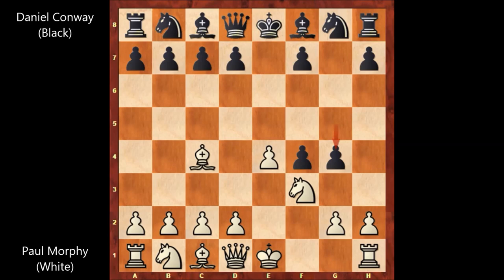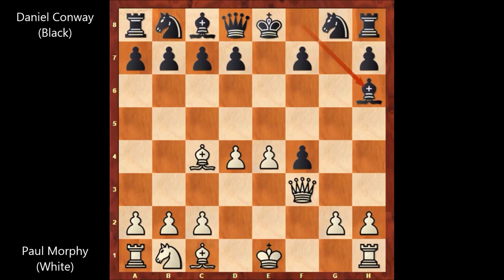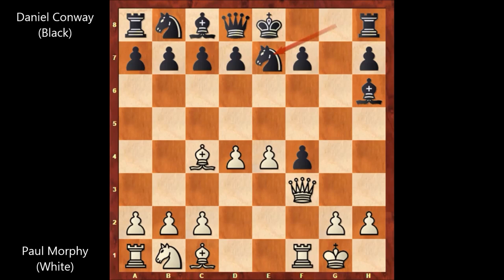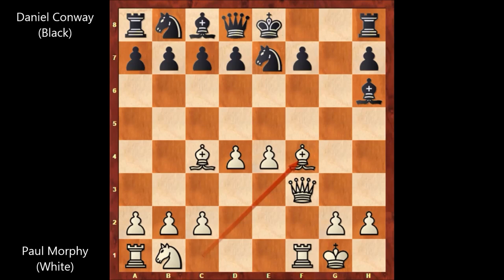Paul Morphy vs Moncure Daniel Conway - New York (1859) #215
Moncure Daniel Conway (Black)

New York (1859), New York, NY USA, Jul

King's Gambit Accepted. Ghulam-Kassim Gambit